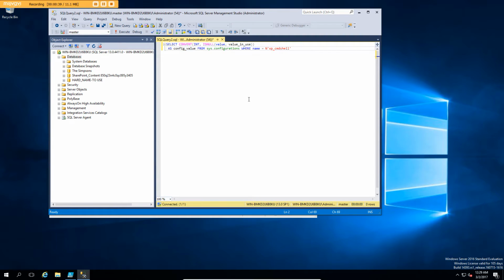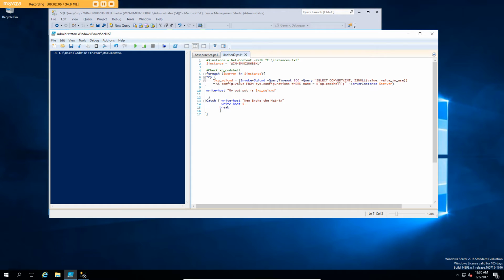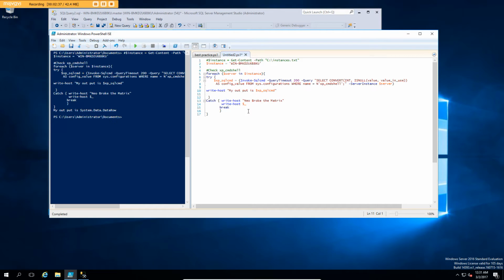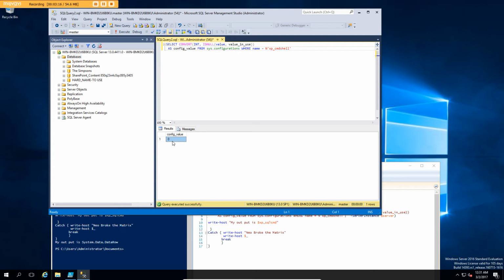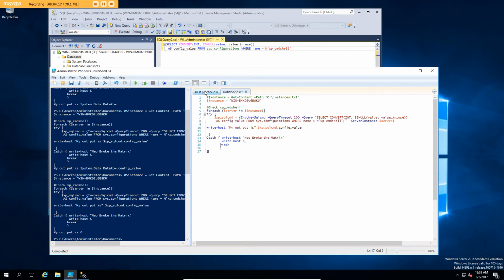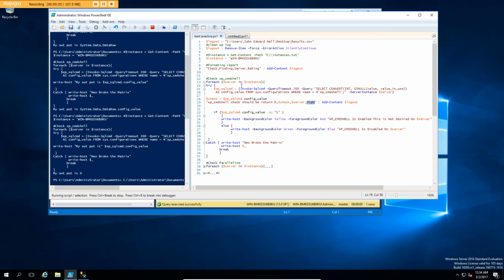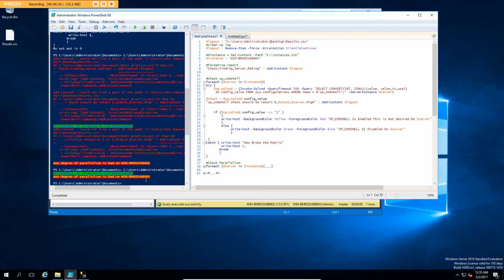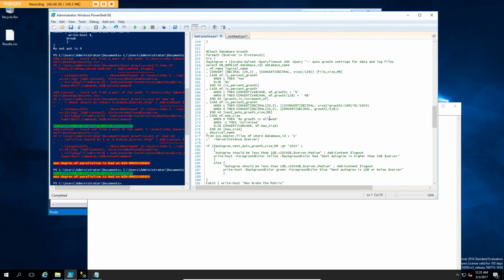PowerShell with SQL Server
Using Powershell to run T-SQL and make reports